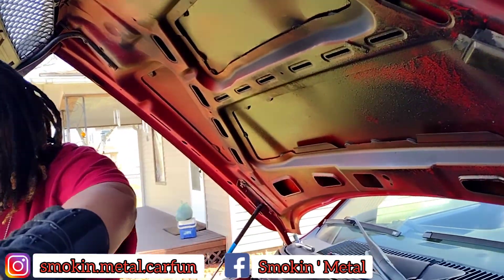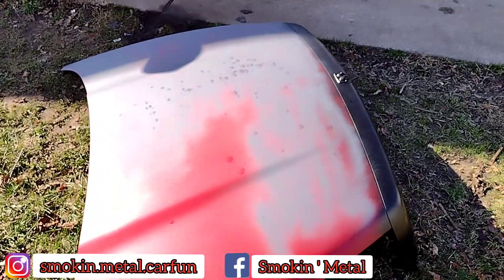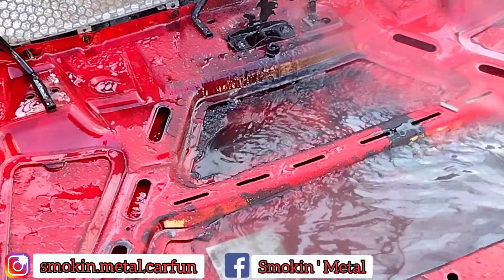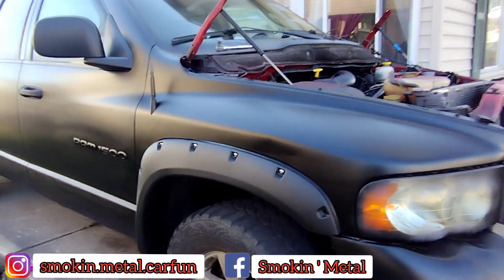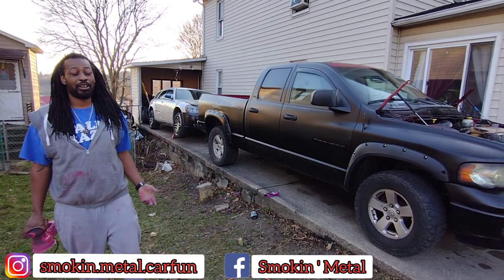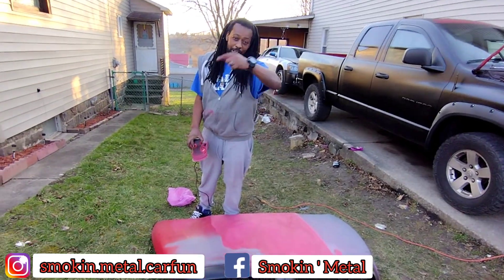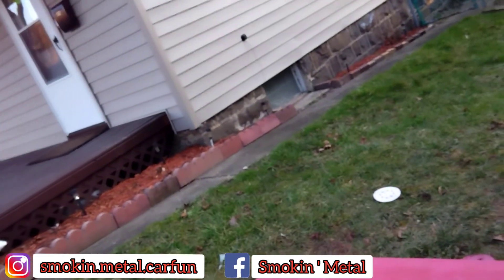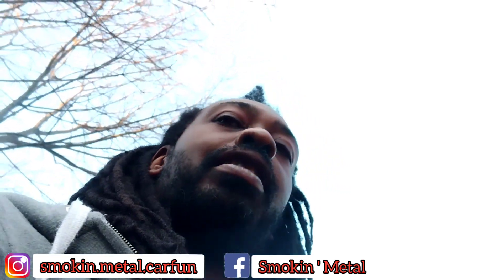prepping the hood of my 2002 Dodge Ram 1500 with my son for satin black paint